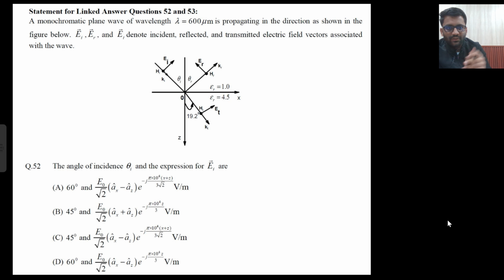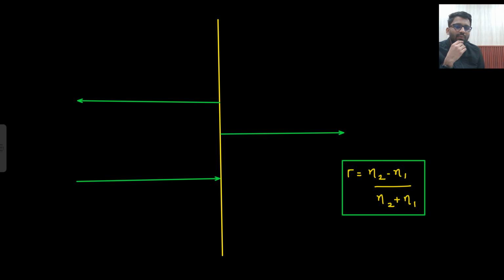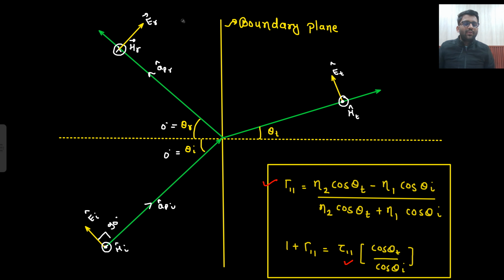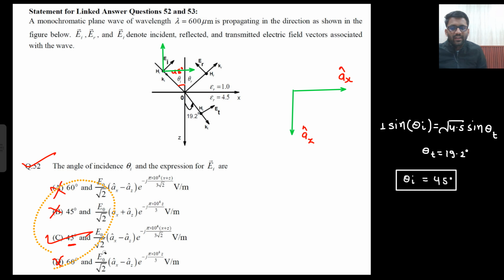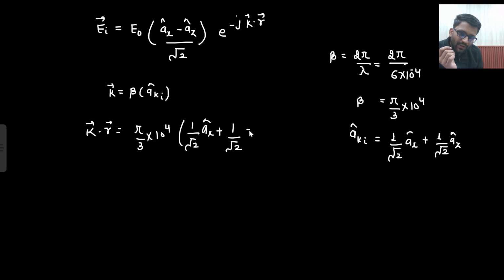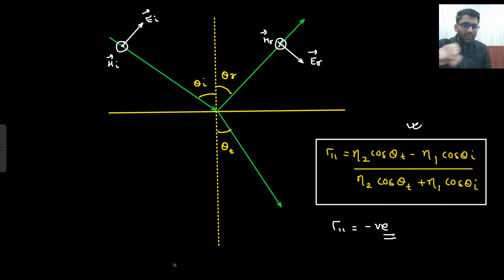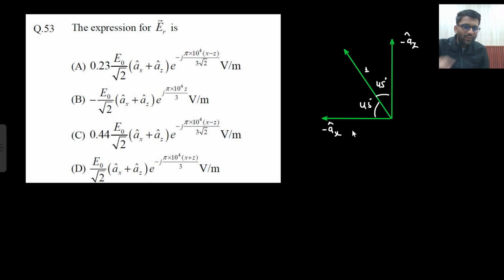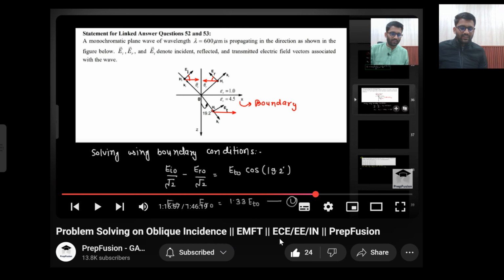GATE 2013 EMFT (ECE) PYQ on Oblique Incidence || PrepFusion